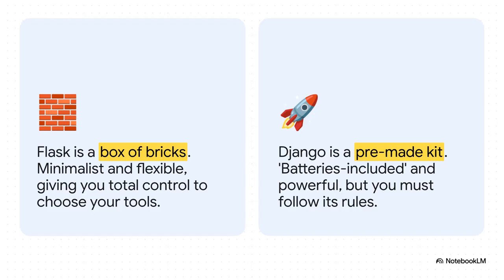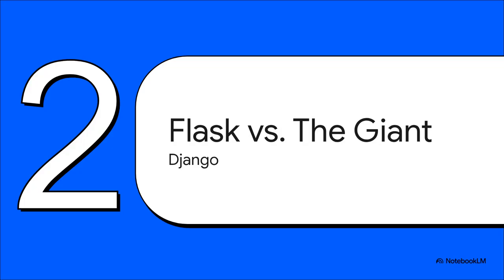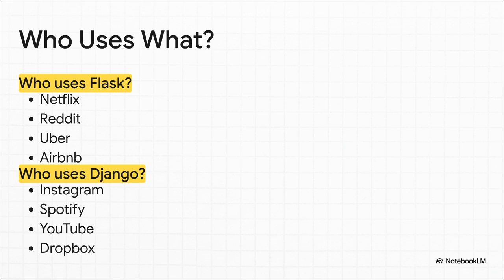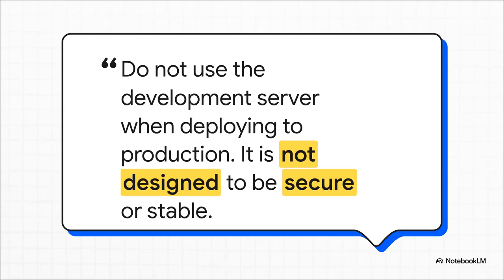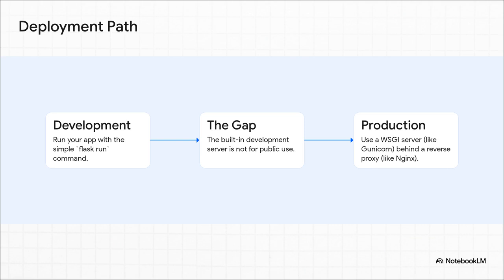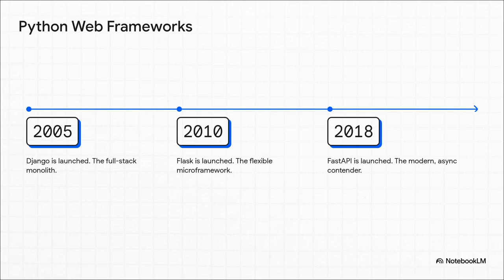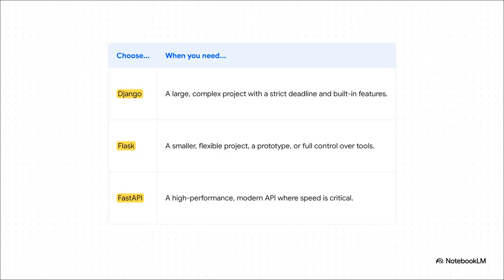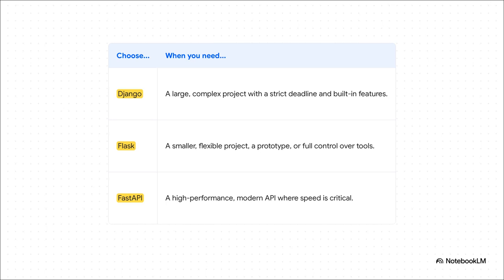001 What is Flask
What is Flask? | Python Web Framework Explained

Flask is one of the most popular and lightweight Python web frameworks, perfect for building web applications and APIs. In this video, you’ll learn what Flask is, why it’s called a microframework, its key features, how it compares to Django, and real-world use cases. We’ll also walk through a quick example to show you how Flask works in action.

Whether you’re a beginner learning Python web development or an experienced developer exploring backend options, this video will give you a clear understanding of Flask and when to use it.